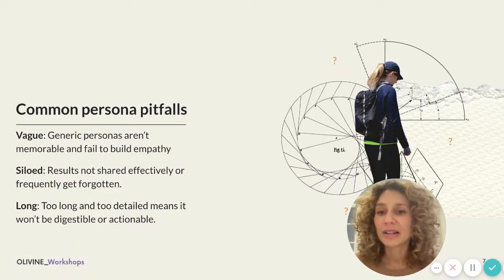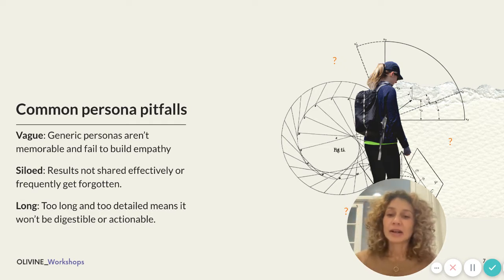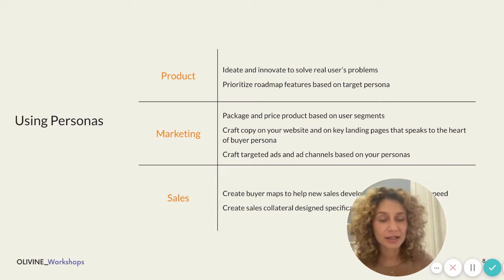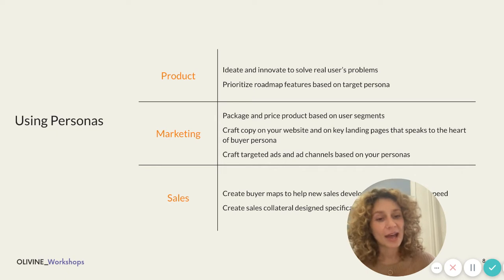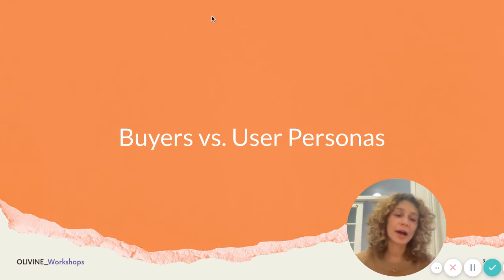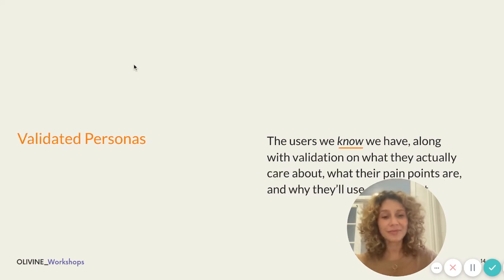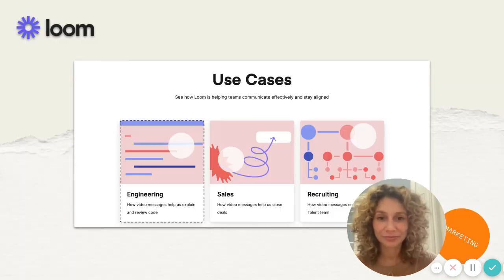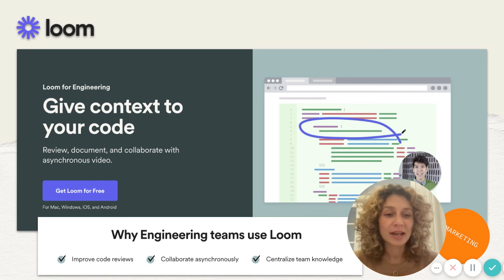Olivine Workshops: Personas - Your Secret Weapon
Personas Workshop